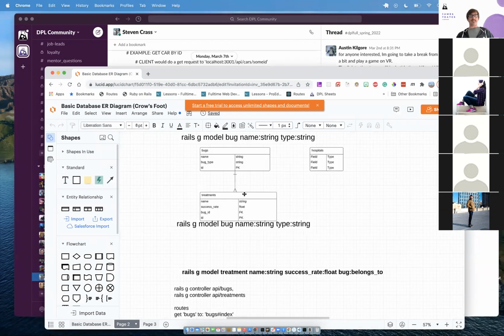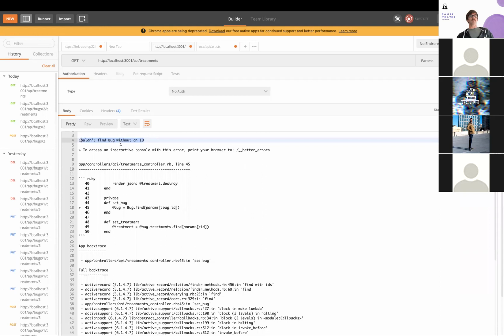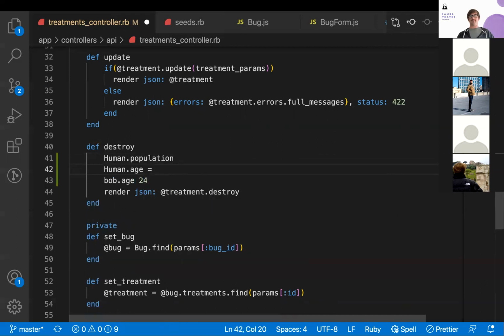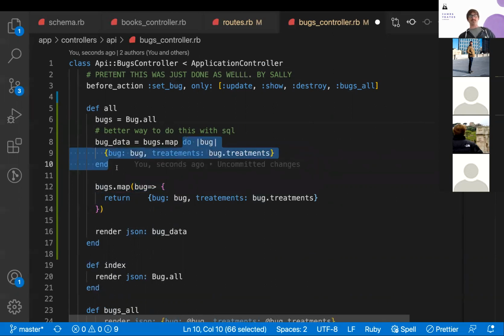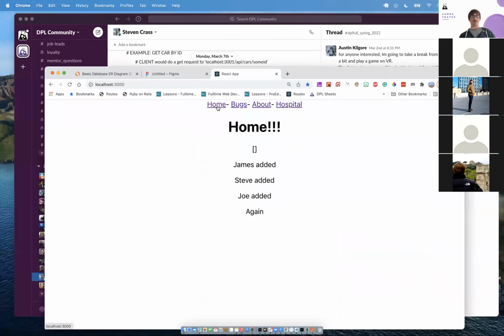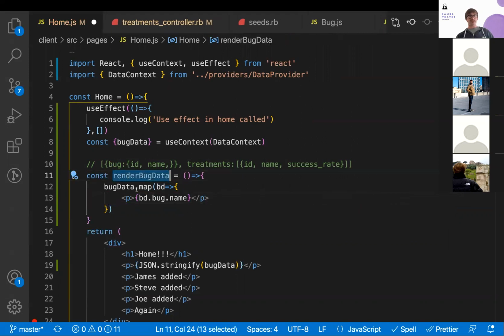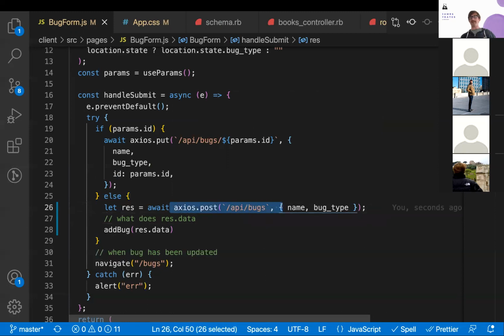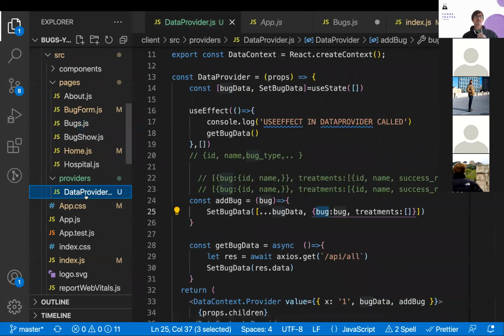hack prep friday p1